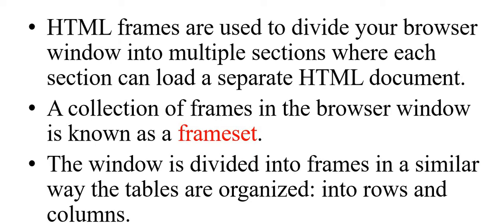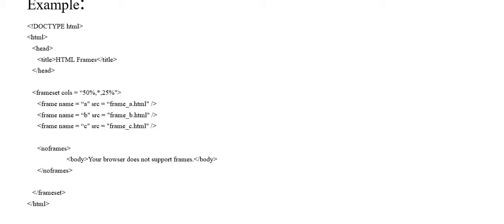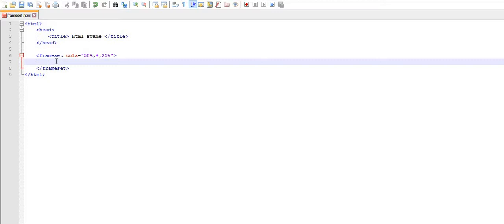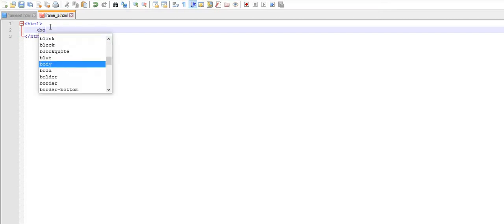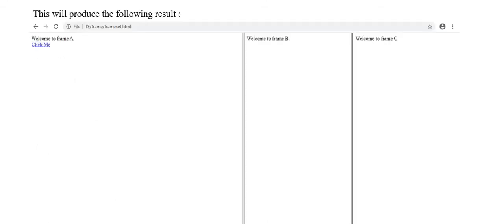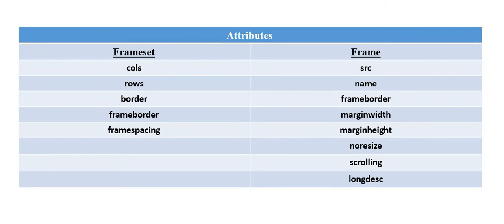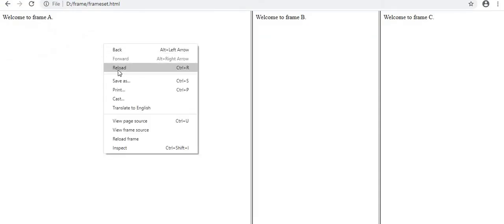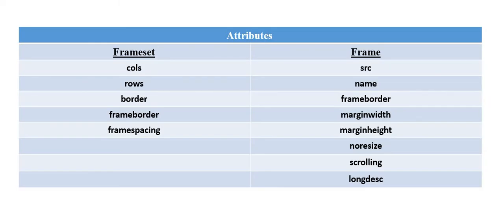Frame and Frameset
Frame and Frameset in HTML